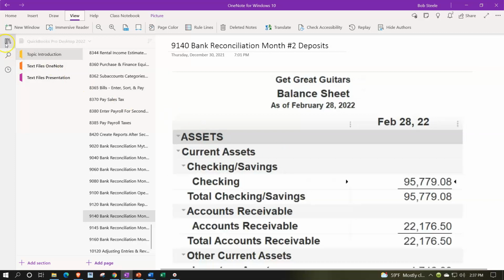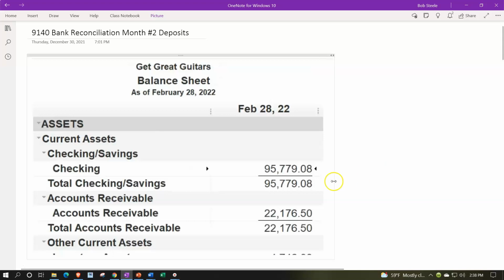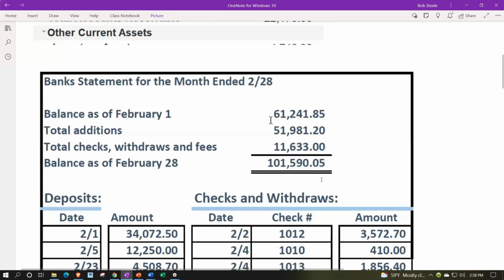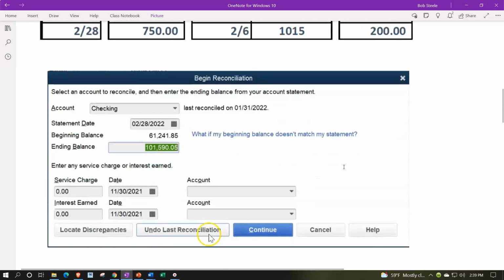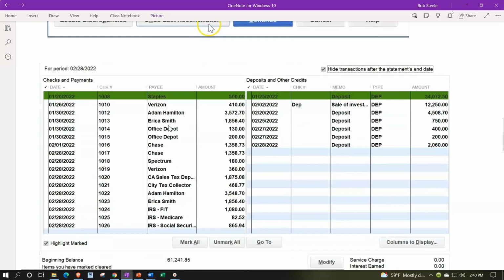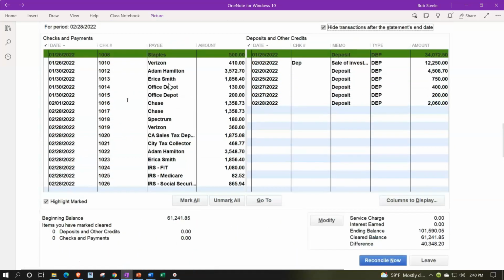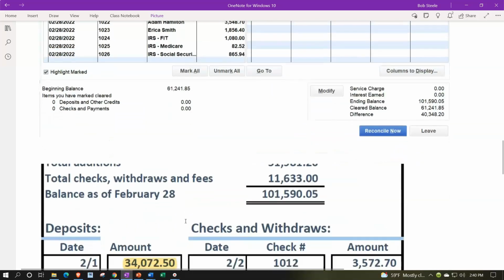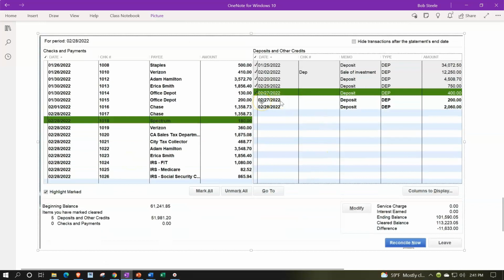Bank Reconciliation Month #2 Deposits 9140 QuickBooks Pro Plus Desktop 2022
Bank Reconciliation Month #2 Deposits